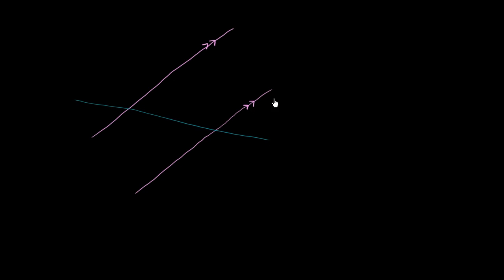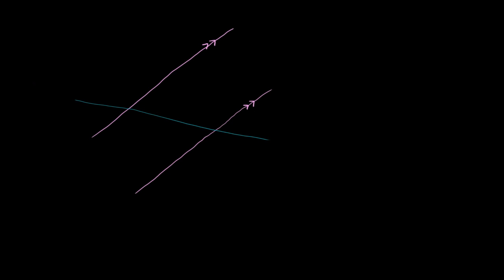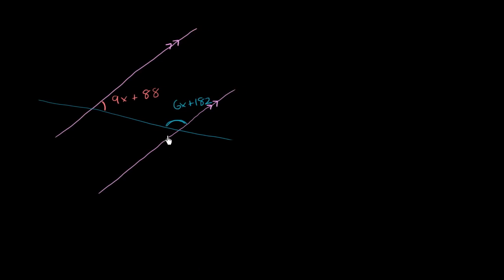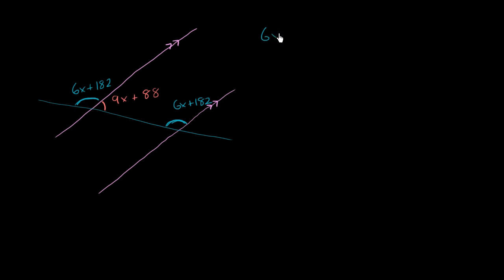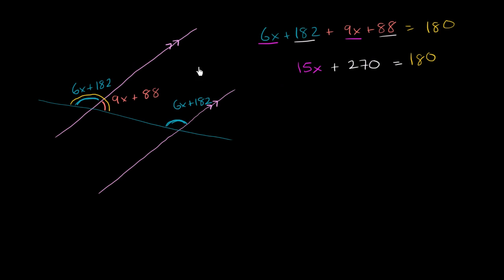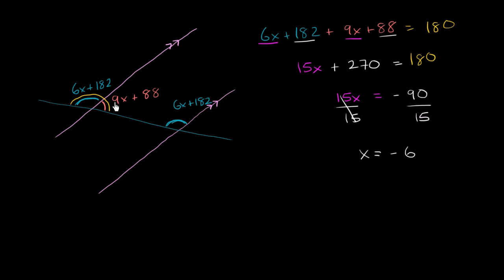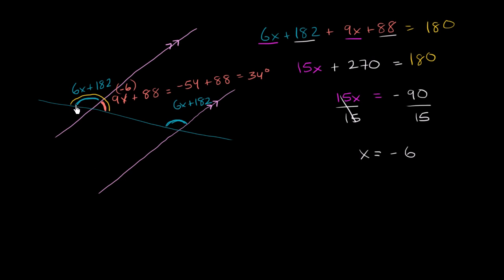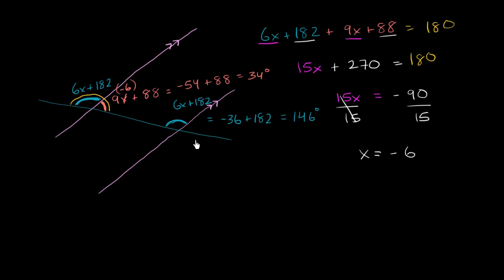Using algebra to find measures of angles formed from transversal | Geometry | Khan Academy